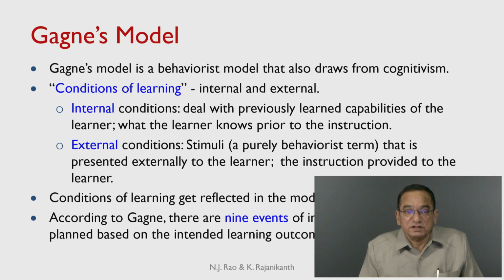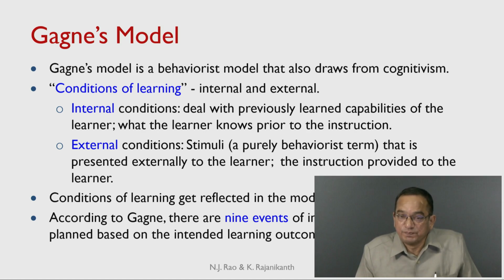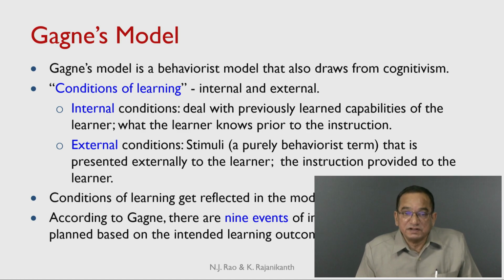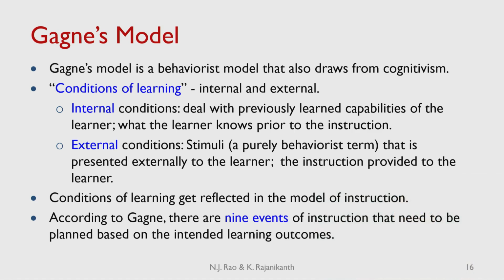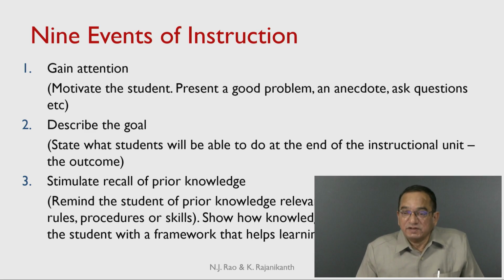noc20 ge11 lec40 Principles of Instruction Design